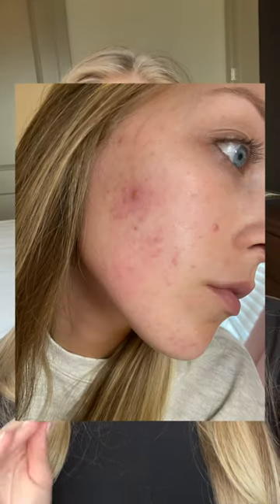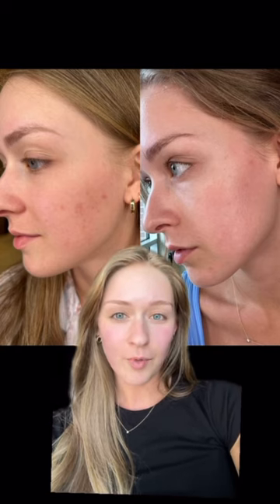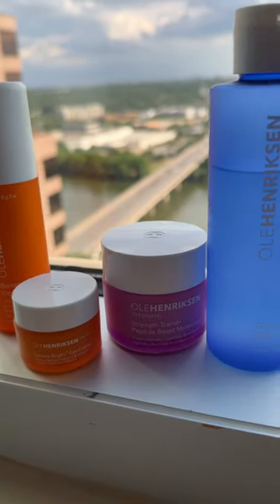Julia Nitchman's results using the Ole Henriksen Glow Cycle routine.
AM Routine:
 - Brighten skin with Vitamin C: Banana Bright 15% Vitamin C Serum & Banana Bright+ Eye Crème
 - Strength skin's barrier with Peptides & Ceramides: Strength Peptide Boost Moisturizer

PM Routine:
 - Renew & exfoliate with acids: Glow 2OH Toner
 - Strength skin barrier with Peptides & Ceramides: Strength Peptide Boost Moisturizer